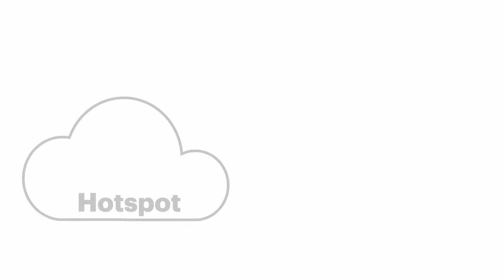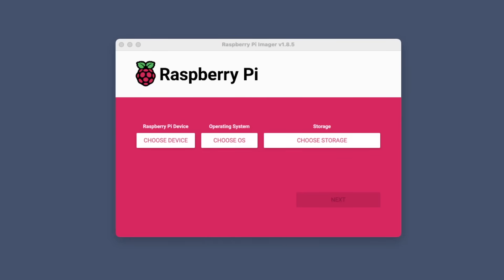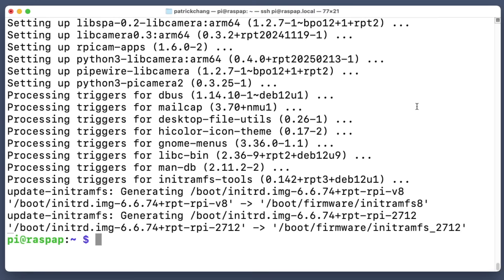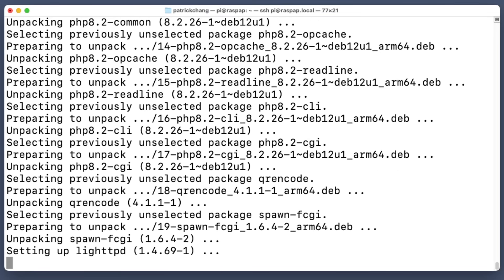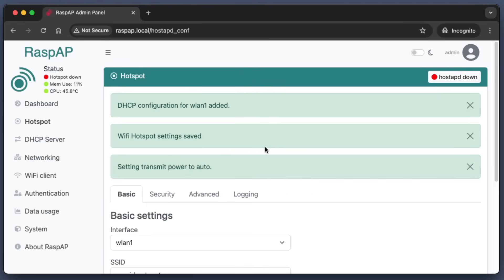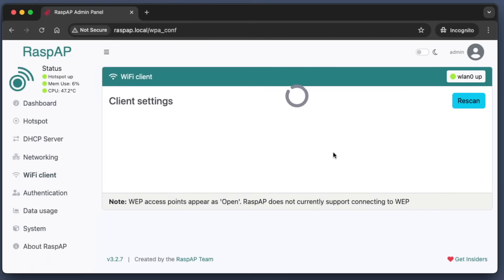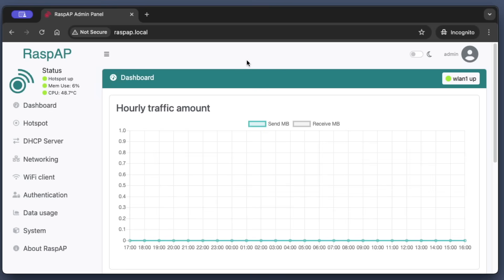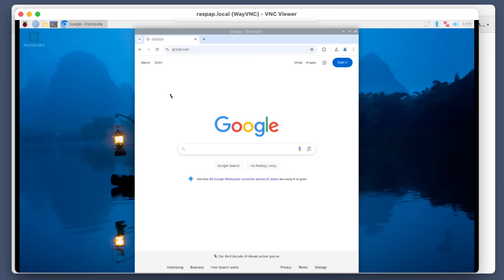Turn Your Raspberry Pi Into a Travel Router (RaspAP) (2025 Edition!) with Captive Portal workarounds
Welcome to Everyday Tech—everyday tech for everyday people! In this video, we’re diving into the 2025 edition of turning a Raspberry Pi into a travel router. Over the years, updates to RaspAP have changed how this setup works, and this version still requires an external USB network adapter. But this time, we’re tackling two key questions: Can a faster USB adapter improve performance? And how do we bypass captive portals at hotels and coffee shops? Whether you’re here for a full step-by-step guide or just need answers to specific questions, everything is covered—check the timestamps below to jump ahead. Let’s get started! 🚀

Panda Wireless 802.11ac USB Adapter

Ralink Wirelsss 802.11n USB Adapter:

Raspberry Pi 4 (4GB):

0:00 Intro
1:18 Why Use a Travel Router?
2:27 Why Use a Raspberry Pi
3:10 Overview of Project
4:10 Using a faster USB Network Adapter
5:32 Installation Walkthrough
14:46 Captive Portal / VNC Viewer
18:15 Conclusion / Ending